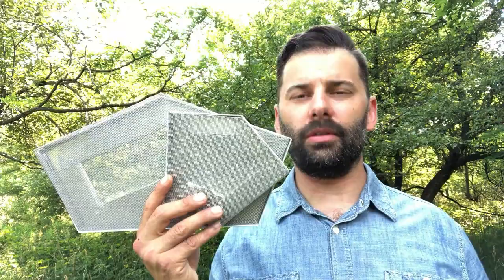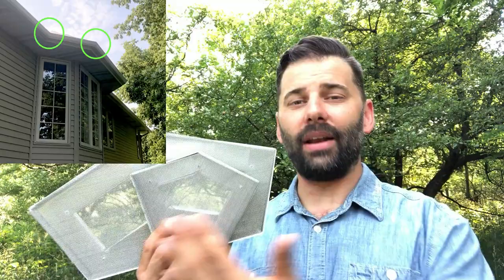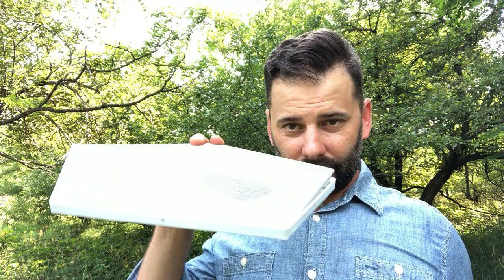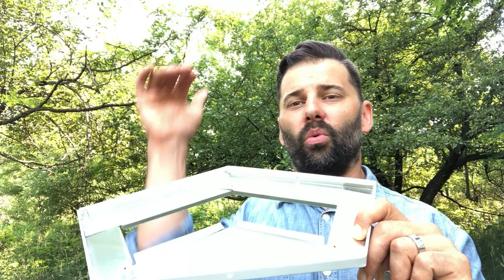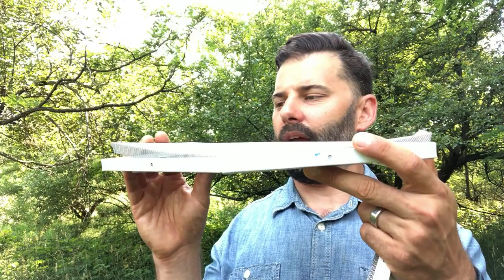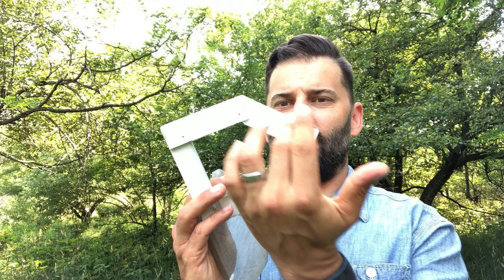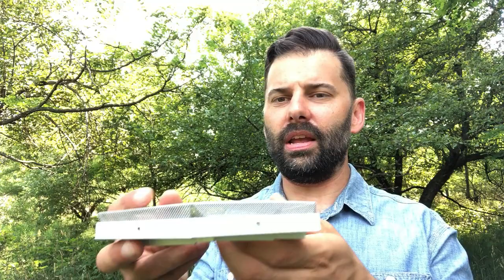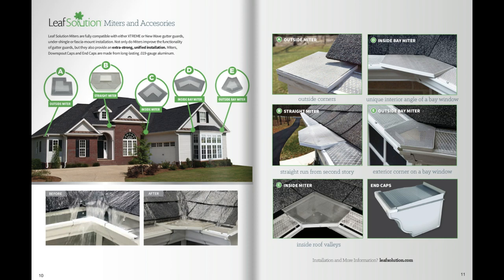Bay Window Miters | Gutter Guards on Bay Windows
Gutters on Bay Windows | Gutter Guards on Bay Windows

This video is a quick overview of the Leaf Solution Miters for Bay Windows.

These are two separate miters with the angles for the common bay window.  These miters fit an inside and an outside bay window corner.

This  miters can solve issues with excessive water flowing over the front of the gutter!

Our bay window miters can solve the most common issues with overflowing gutters.  This revolutionary design can draw the water coming down a roof into the gutter and away from your home.

We have a full line up of accessories to solve any gutter problem you are encountering including clogged gutters.

Our Miters are the most effective and professional in the gutter industry for capturing large volumes of water that would otherwise flow right off the roof!

We also provide everything you will need to install our systems, including screws, end caps and a tool for cleaning the top of your gutter guards if needed.